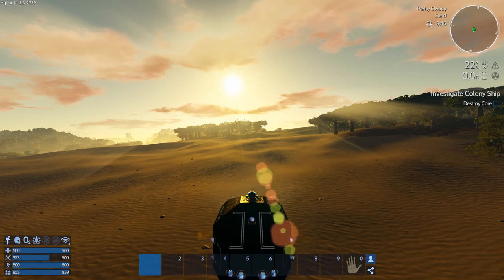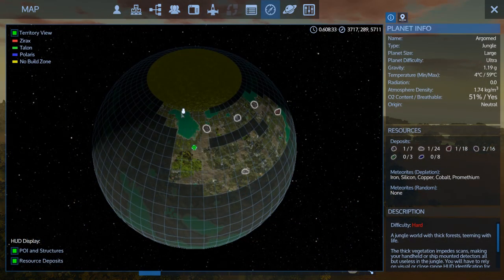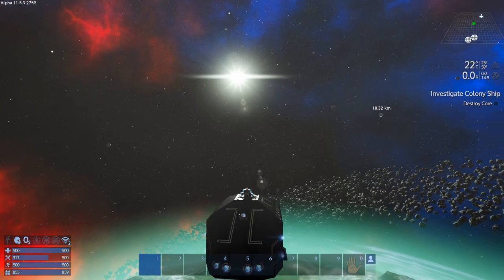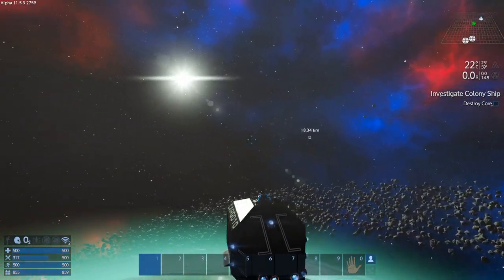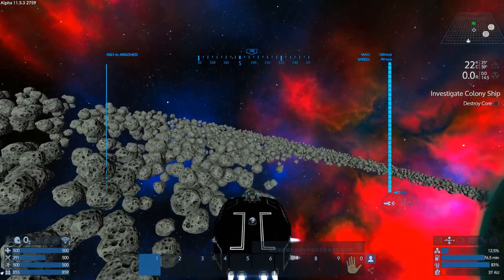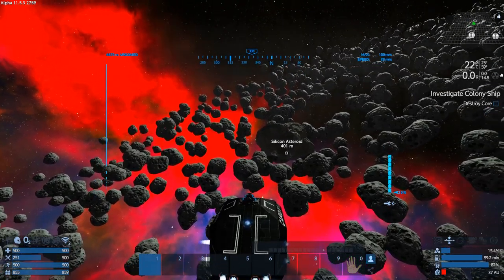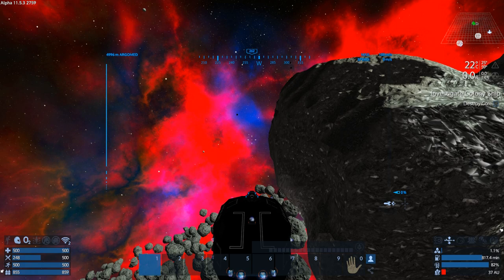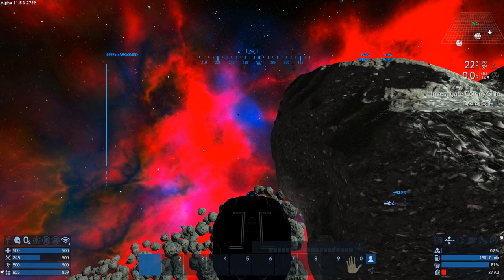Empyrion - Galactic Survival - Project Eden E11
Space Base!